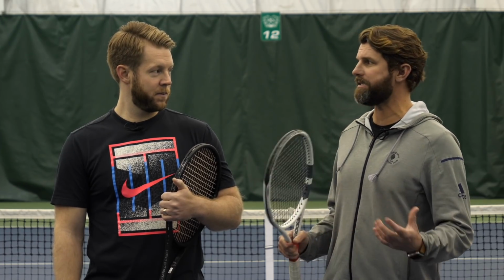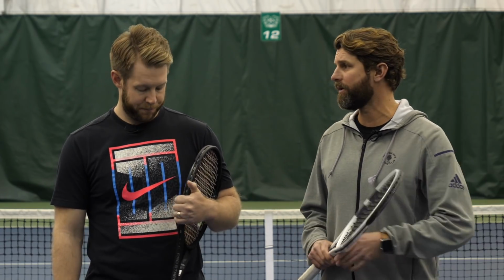WIN More Tennis Matches With The 'RULE OF 3' - Tennis Tactics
Sick of losing to pushers and junk ballers?  Grab our Singles Strategy & Tactics Course for free

Today we show you how to win more matches with something we call "the rule of 3." This video is for all skill levels.